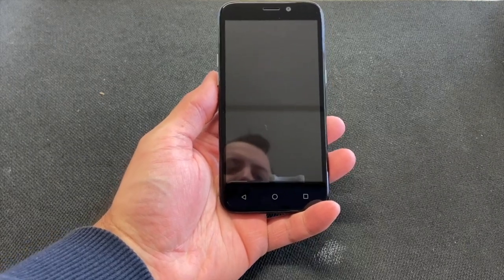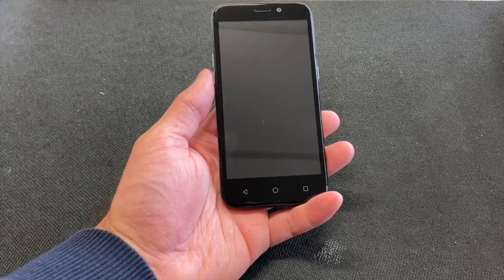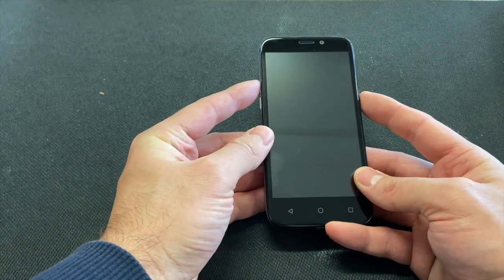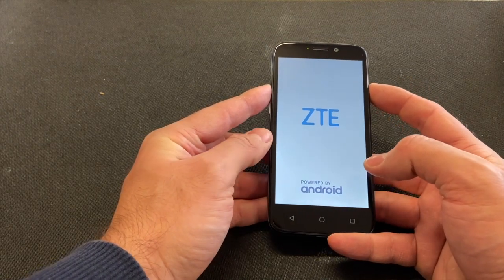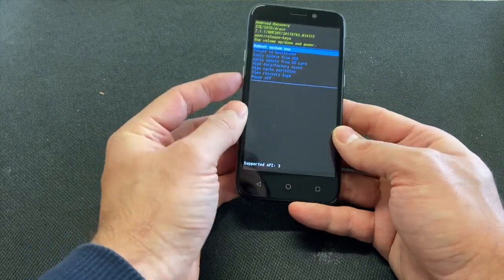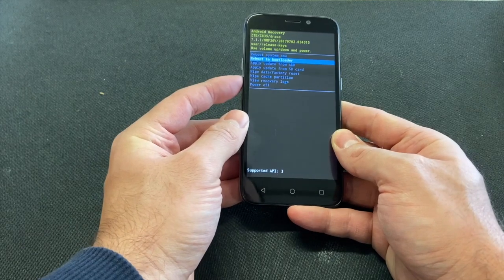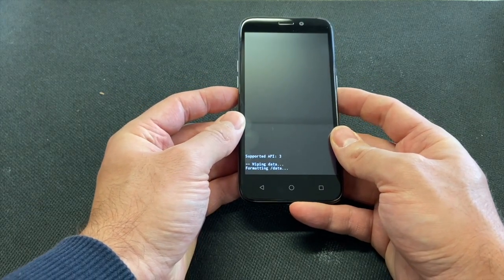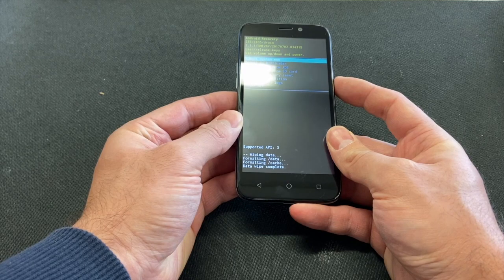How to hard reset zte maven 3/z835 | DT DailyTech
In this video I will be showing you how to hard reset your zte maven 3 fast and easy just follow my steps